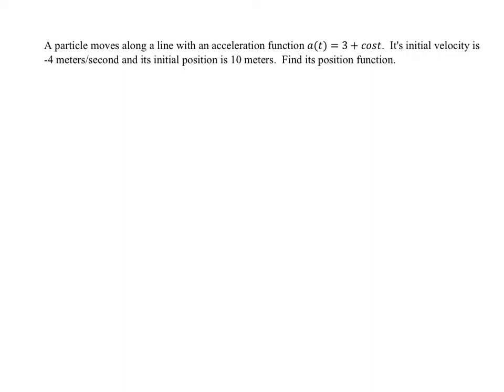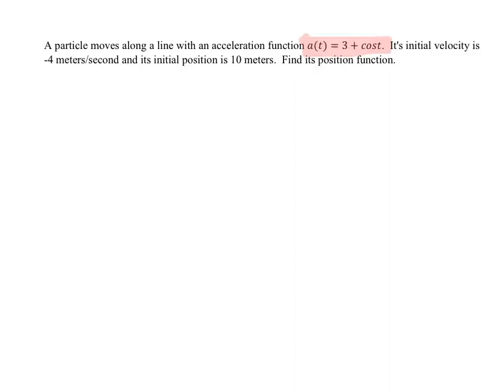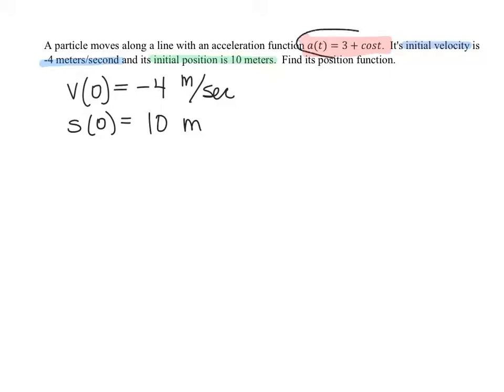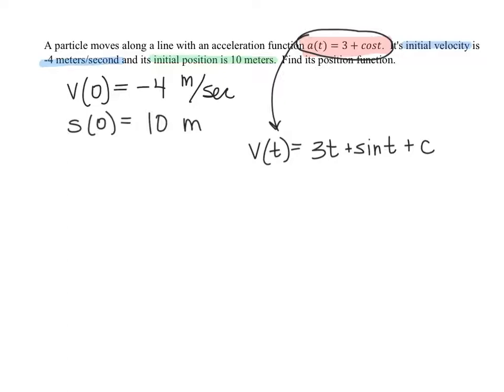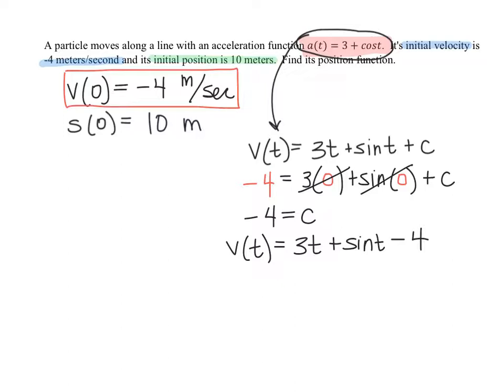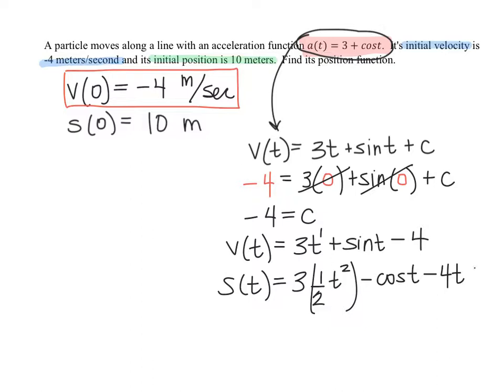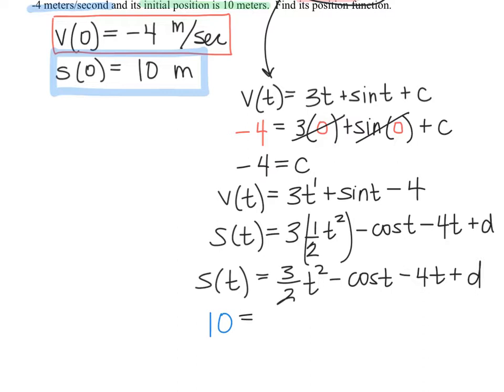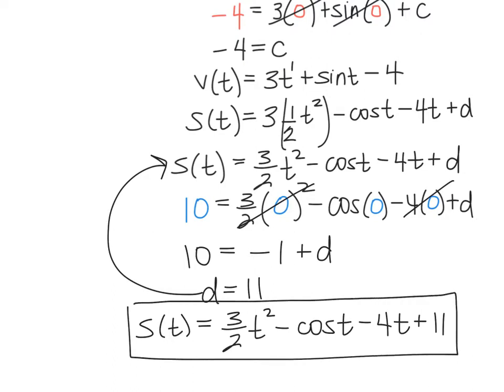Antiderivative Application (initial condition)